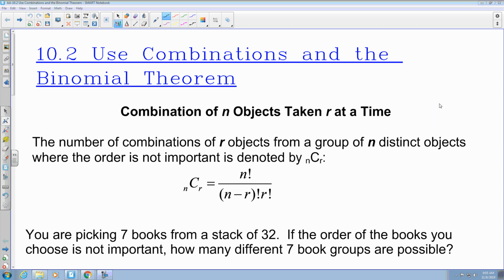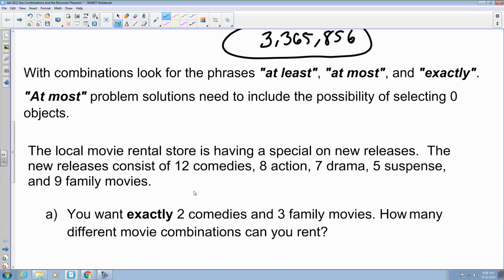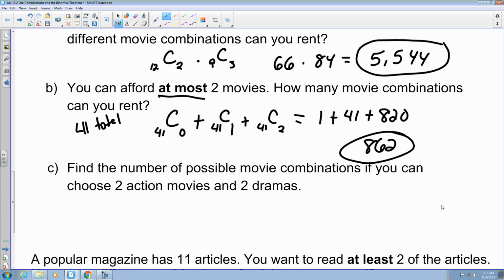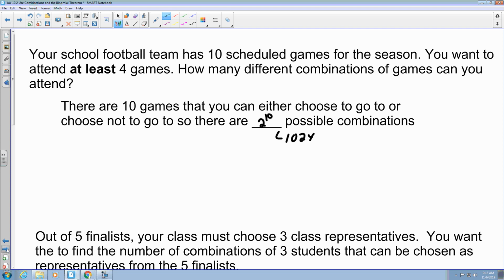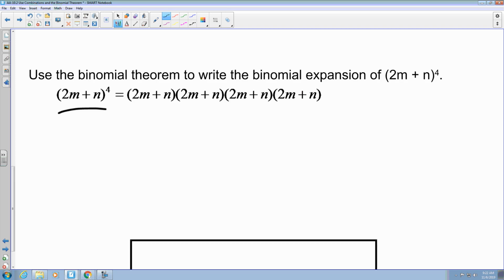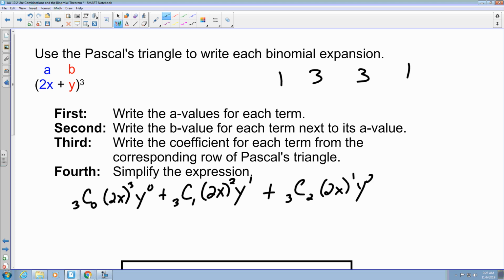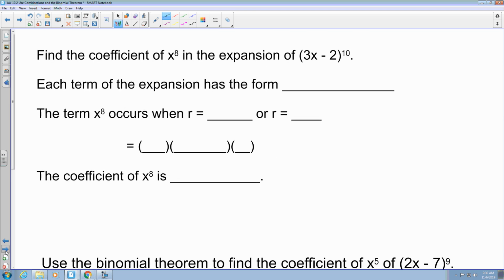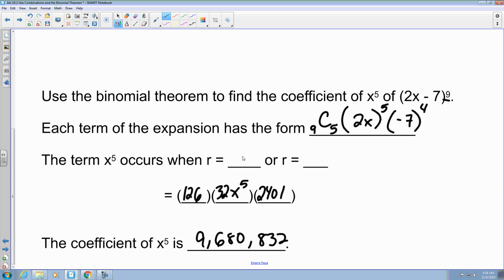10.2 Use Combinations and the Binomial Theorem